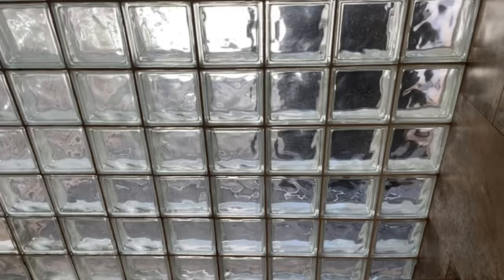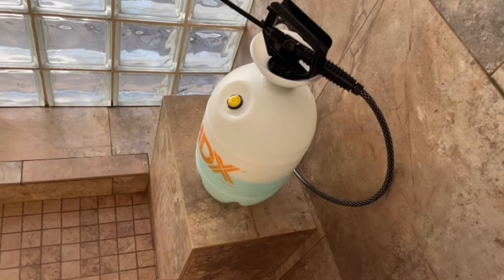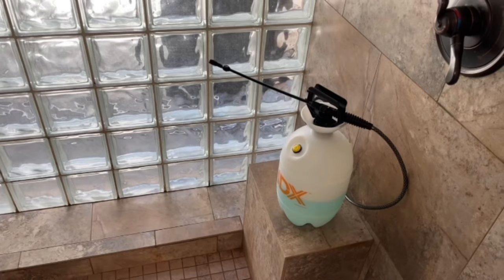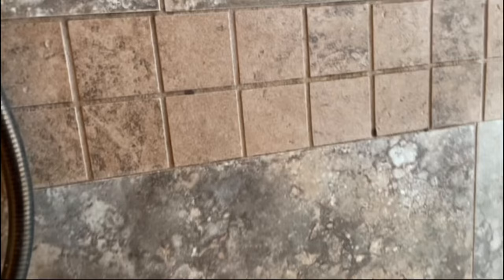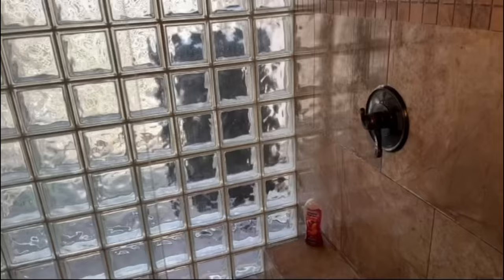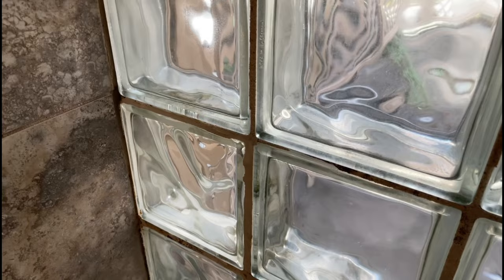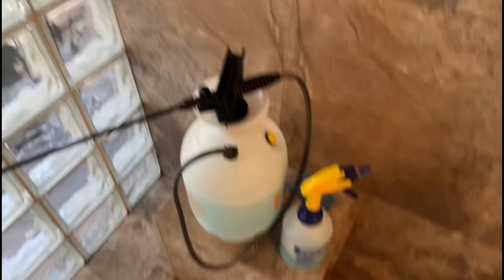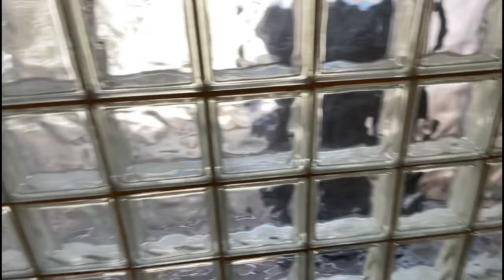Bath & Shower Mold & Mildew DIY Spray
Simple DIY spray to kill mold & mildew in your bath and shower.

Zep 32 Oz spray bottle:

2 gallon garden sprayer: